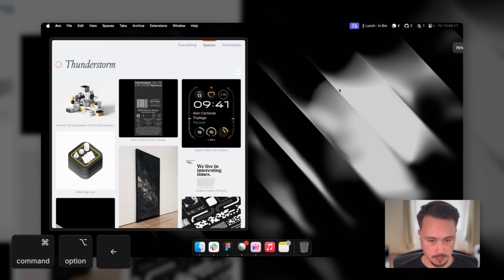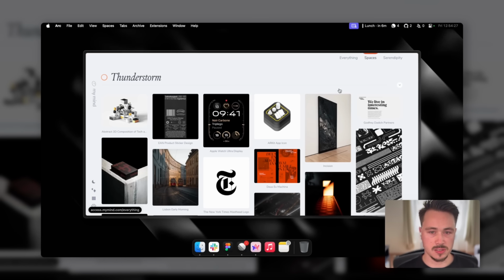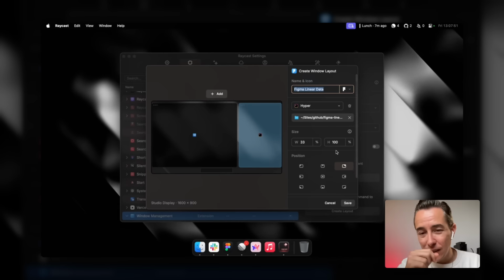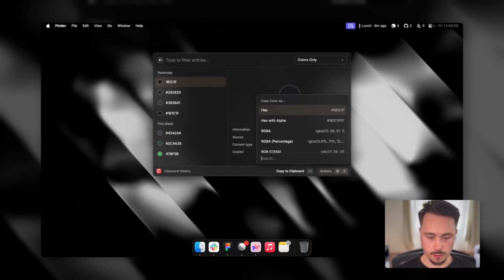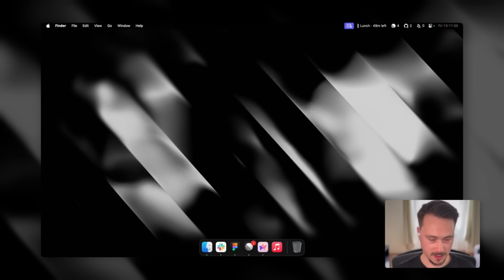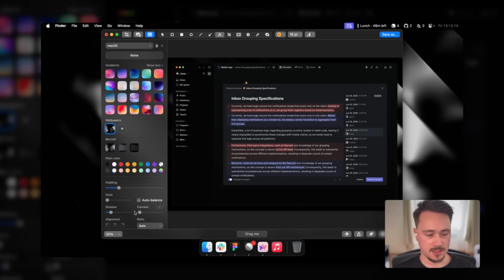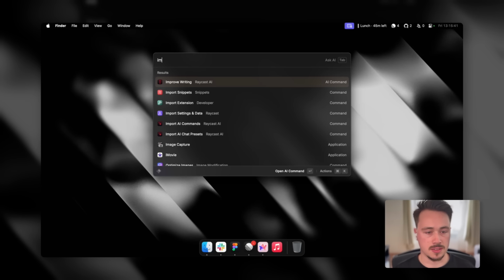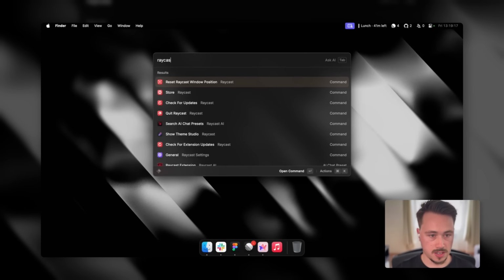How a Linear designer uses Raycast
Yann, from Linear, walks us through his Raycast setup in this new episode. He showcases the extension he built for his website, as well as his menu bar commands, window management shortcuts and a really cool trick with Custom Window Layouts and macOS Voice Control.

🚨 A bug in versions 1.69 and 1.70 broke Raycast's auto-update feature. Please make sure to check if you're in the latest version by running Check for Updates or following this

[00:00] Welcome back
[01:20] Compact mode
[02:32] Menu bar stuff
[03:17] Window Management
[05:47] Clipboard History
[07:05] Annotating Screenshots
[08:35] Raycast AI Workflows
[10:35] Calculator 🐙